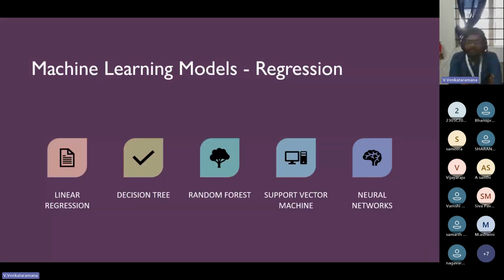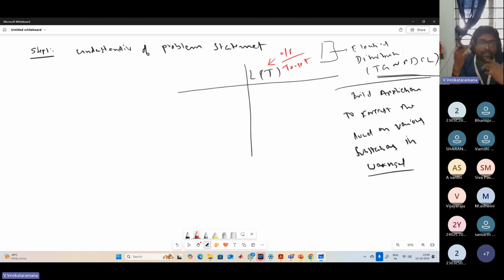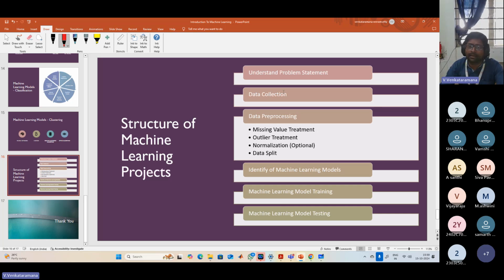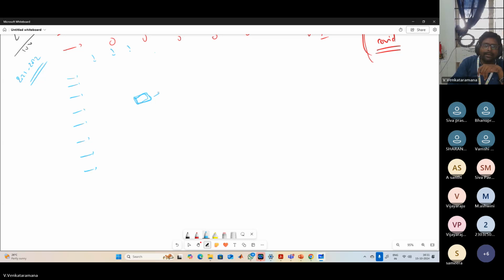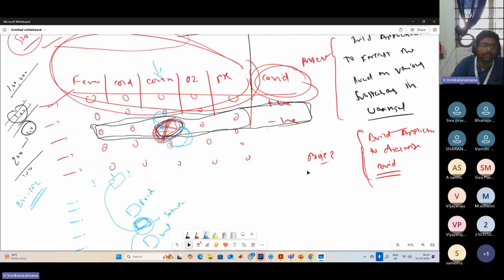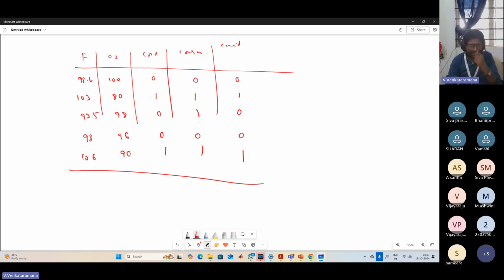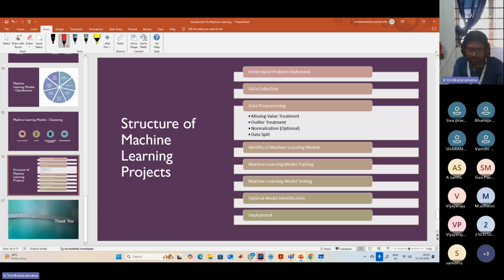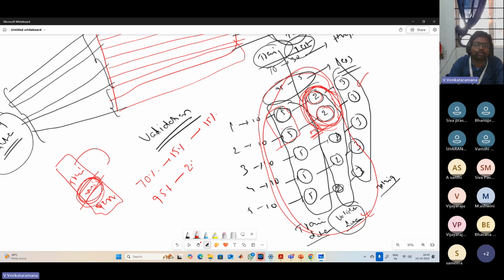Day1 Session2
Introduction To Machine Learning - Part2